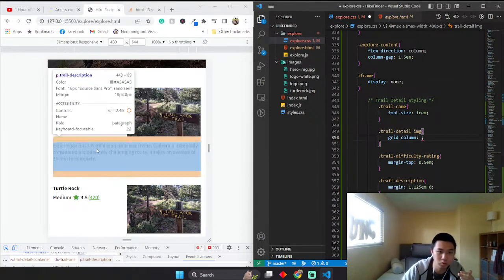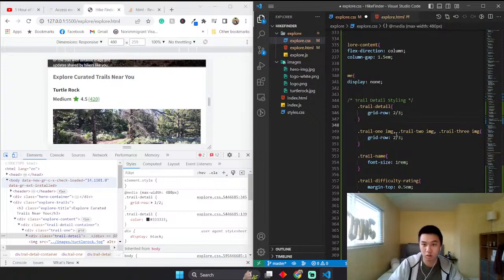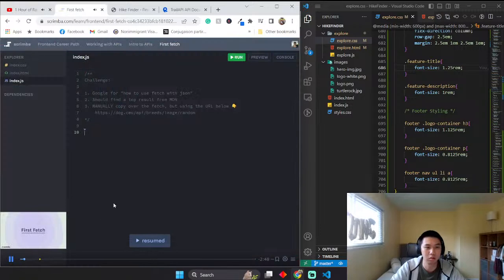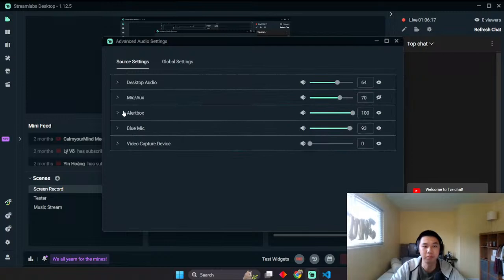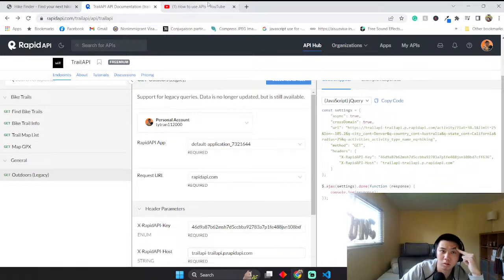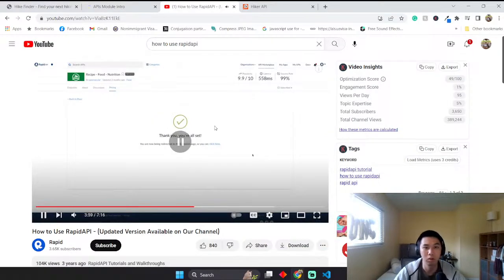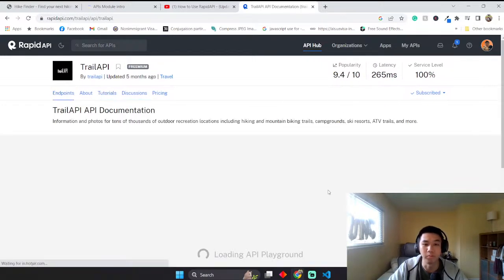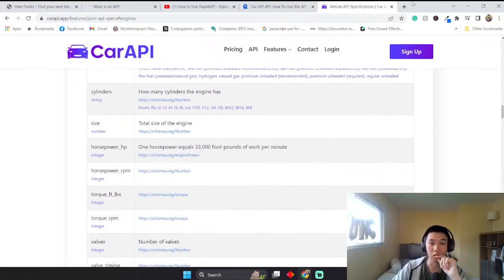Code a Hiking Path Finder - Solo Project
In today stream, I will code a Hiking Path Finder on my own. This is a project from Scrimba course and you can check out the link down below for more information.